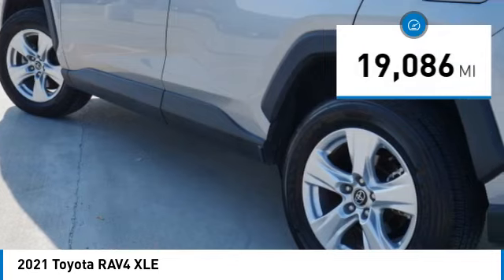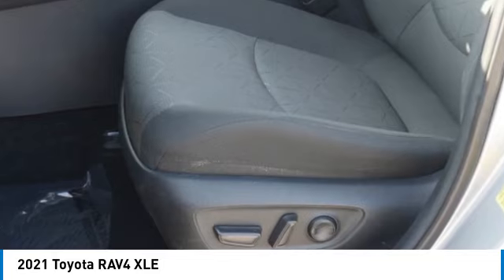2021 Toyota RAV4 Metairie LA PL34351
2021 Toyota RAV4 XLE

Lakeside Toyota
3701 North Causeway